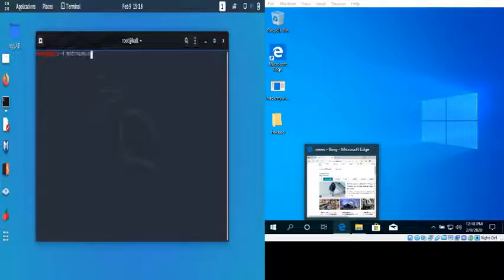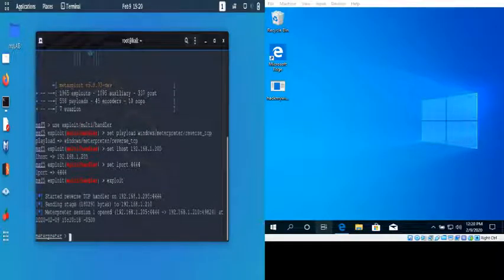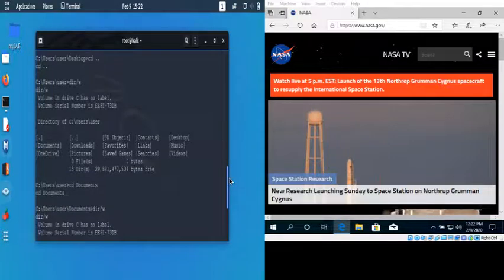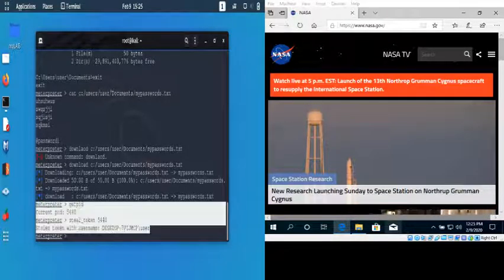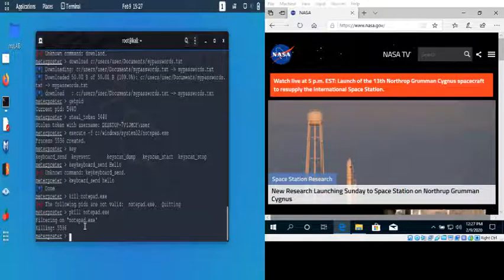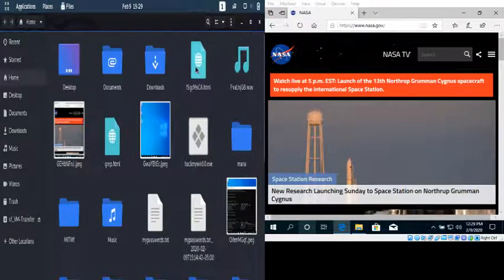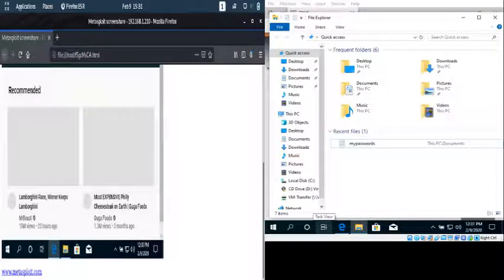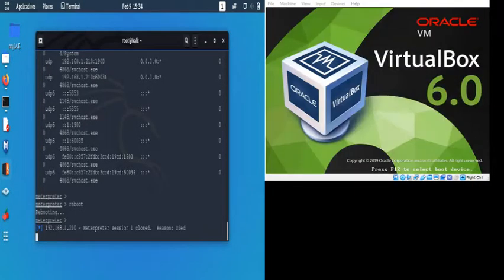IlluMiNaughty Hacking Win10 Reverse TCP Using Kali Part 2 - Metasploit payload generator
Learn Ethical Hacking - Hacking Windows 10 using kali linux, using reverse_tcp metasploit exploit. part 2 of 2